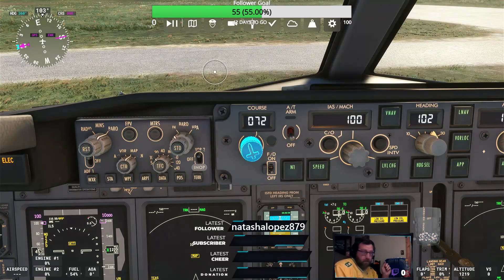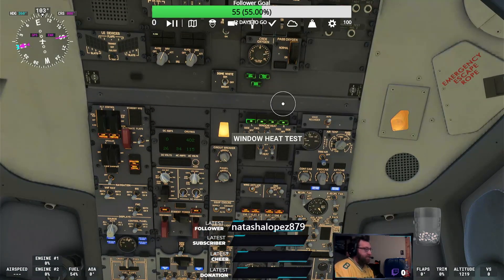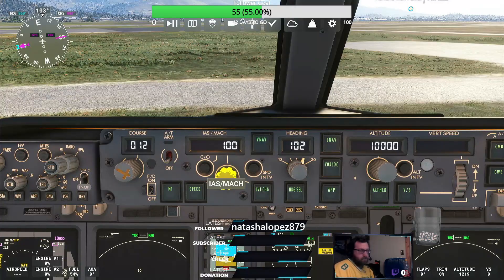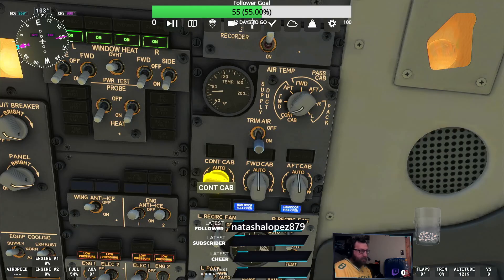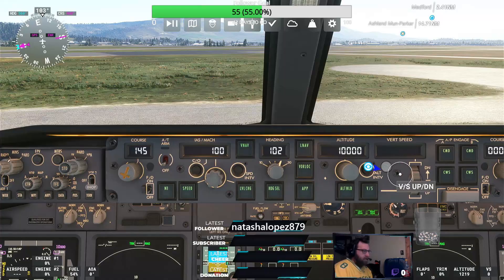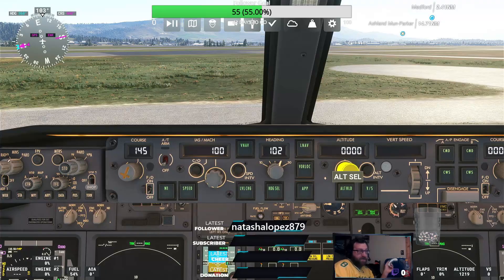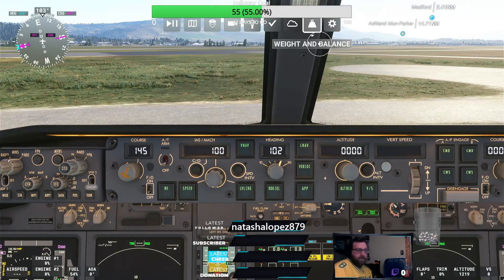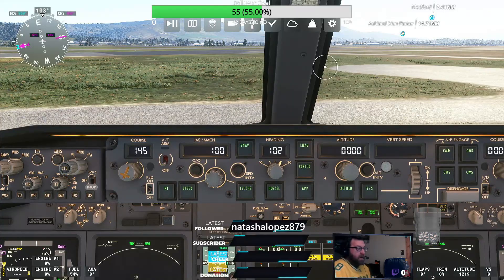XB1s | MSFS | PMDG 737-800 | Dial Bug